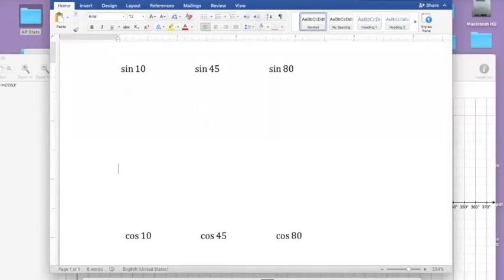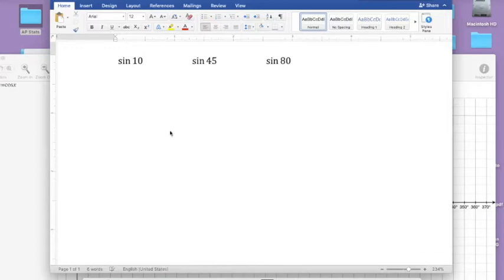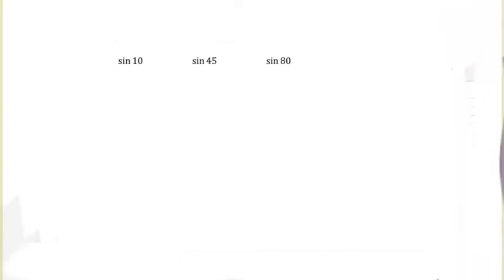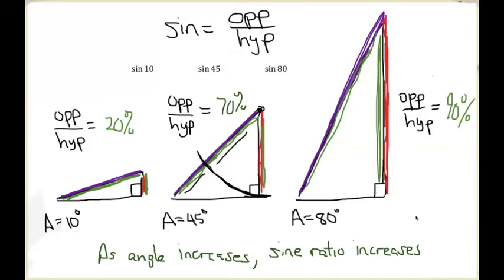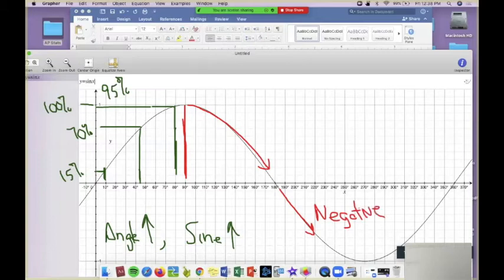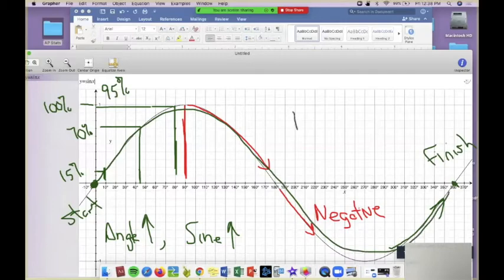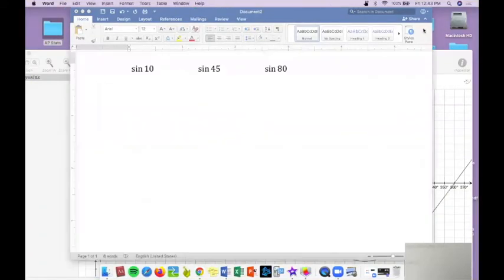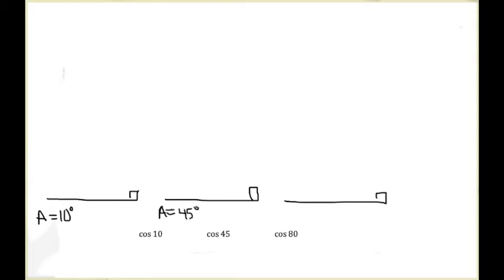02 26 Zoom Geometry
Discussion of Sine and Cosine Graphs